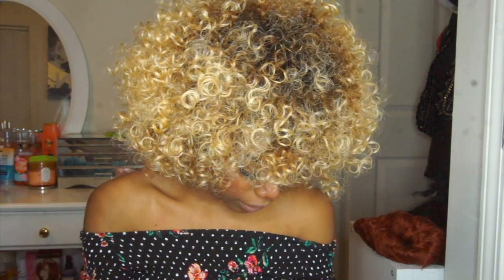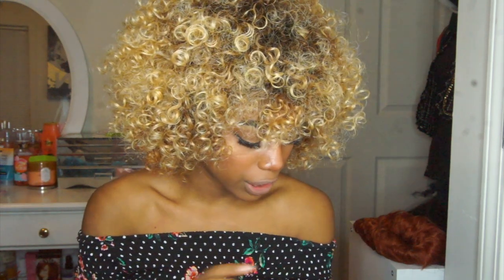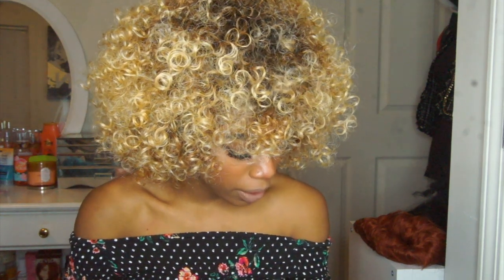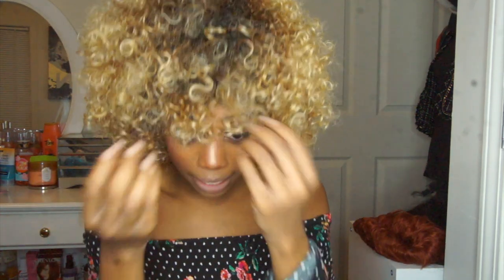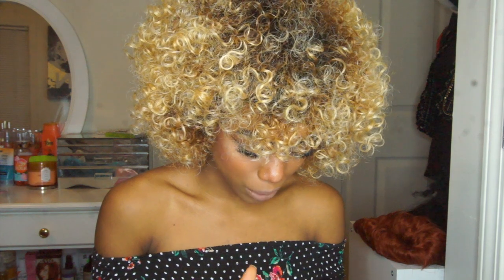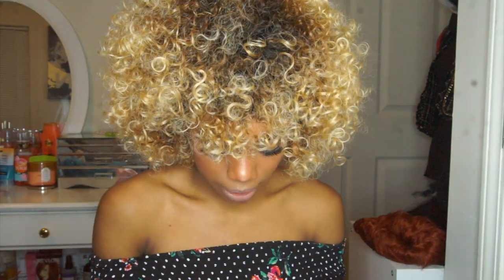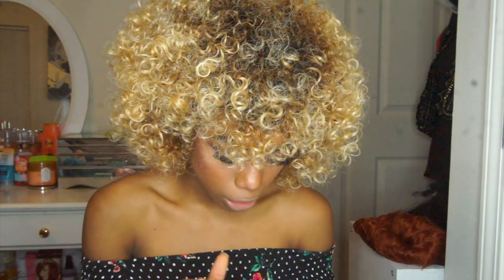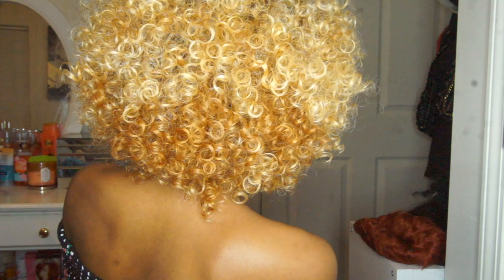$15 CURLY BLONDE AFRO WIG | Bobby Boss M707 Buttercup SAMSBEAUTY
ITEM NAME
- BOBBI BOSS SYNTHETIC HAIR WIG M707 BUTTERCUP

Download App

FAQ:
Age: 19 (August 9, 1998)
Camera: Canon 70D & Sony Nex 3n
Editing: Final Cut Pro X & iMovie
Thumbnails: Photogrid (iPhone App) & PicMonkey
Height: 5'4

+ twitter: @sadexloveYT (I only have it to lurk)